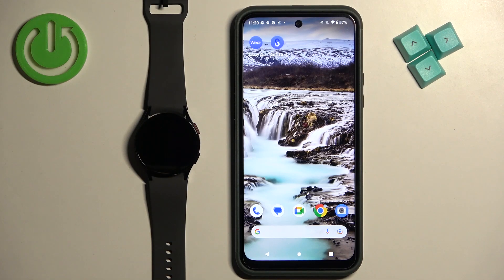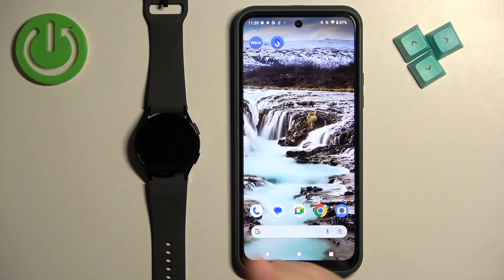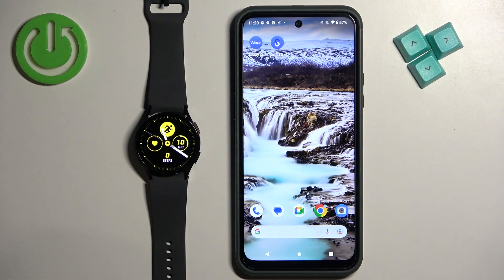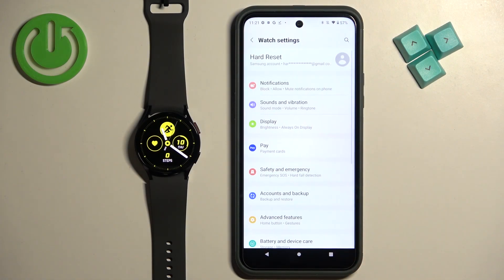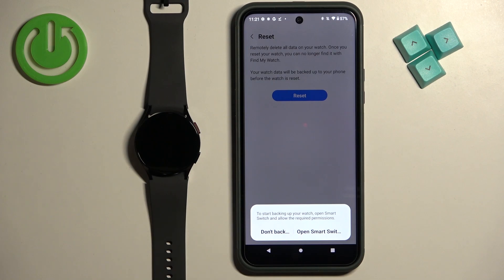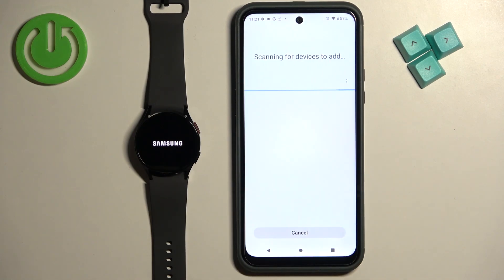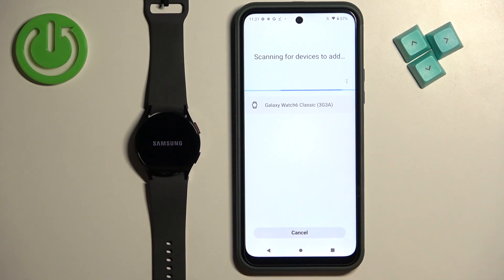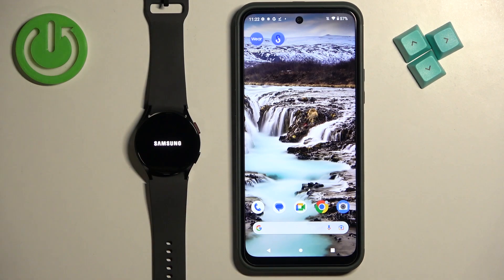How to Erase All Data from Samsung Galaxy Watch 6 via Phone Application?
Discover a convenient method to wipe all data from your Samsung Galaxy Watch 6 using a phone application. Whether you're preparing to sell your watch or starting fresh, this tutorial video will guide you through the process of securely erasing all data directly from your phone.

How to Delete All Data from Samsung Galaxy Watch 6 using Phone Application?
How to Remove All Data from Samsung Galaxy Watch 6 via Phone App?
How to Erase Everything from Samsung Galaxy Watch 6 using Phone Application?
How to Clear All Data from Samsung Galaxy Watch 6 via Phone App?